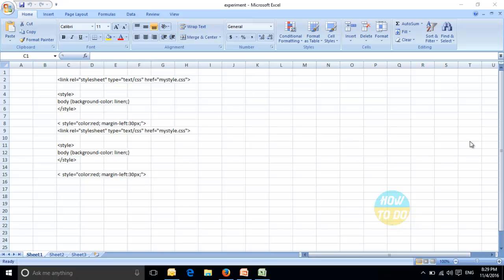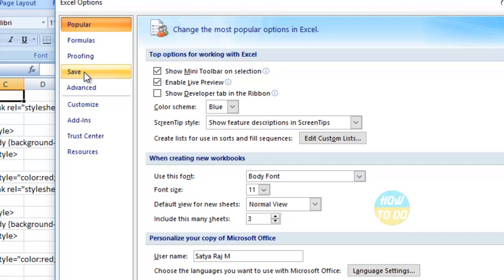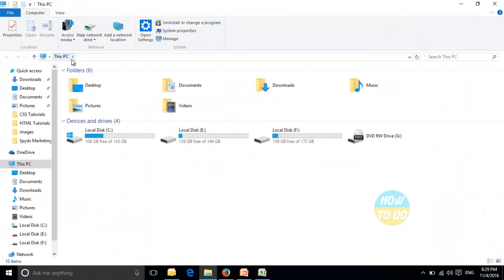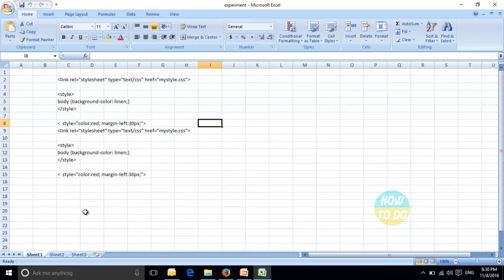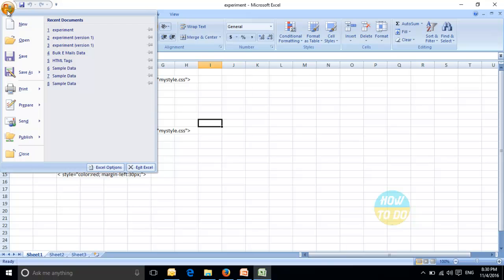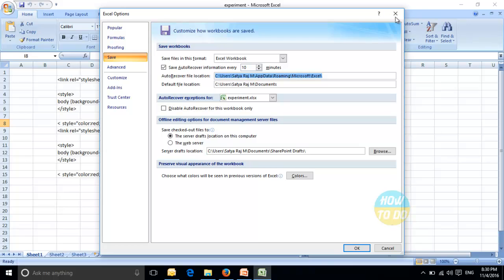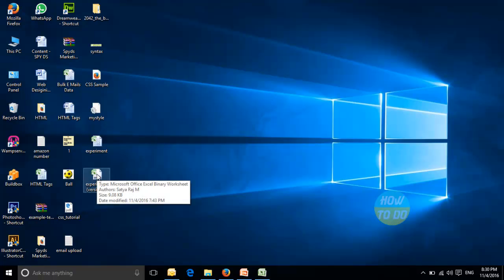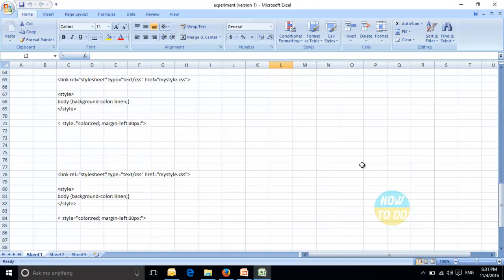How to Recover Lost Excel Files which are unsaved due to Power Loss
By watching this video you will be able to know how to recover the lost excel files which are unsaved due to power loss, battery failure or system strucked.